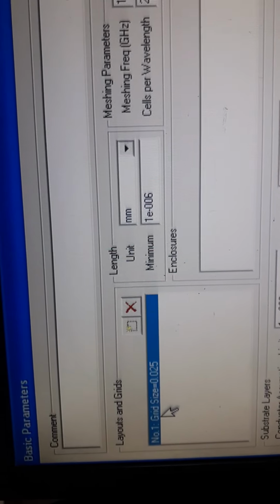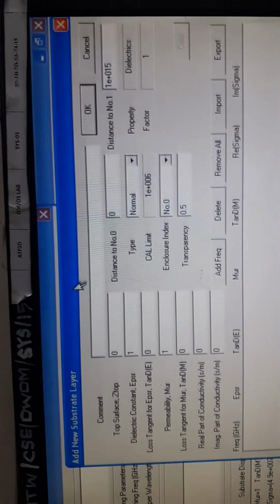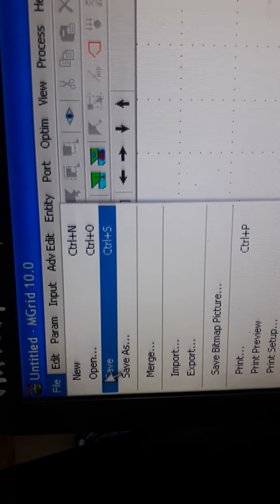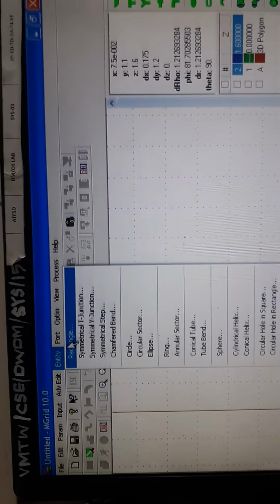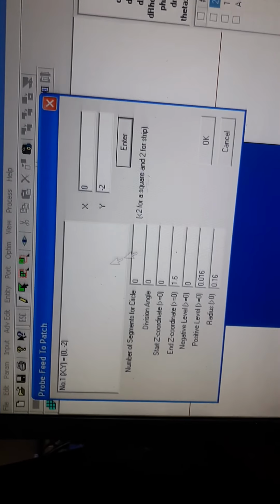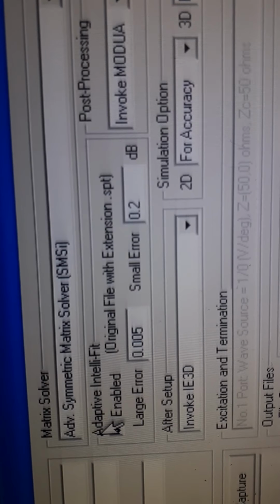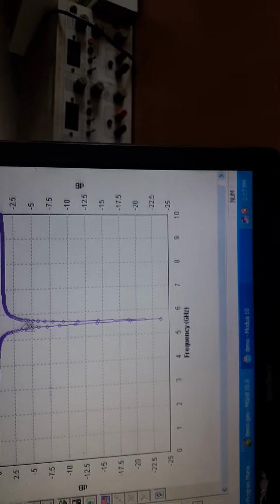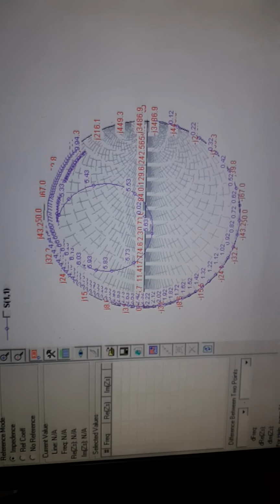ANTENNA DESIGN THROUGH METHOD OF MOMENT BASED IE3D SOFTWARE.....PART 1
Conducted By Vignan's Institute of Management and Technology for WOMEN

Co-ordinators: Dr. Samiran Chatterjee, Associate Professor, ECE
                            Mr. G. NARENDRA, Assistant Professor, ECE

Speaker:       Dr. SAMIRAN CHATTERJEE
                       Associate Professor
                       Dept. of ECE, VMTW
                      HYDERABAD, TELANGANA